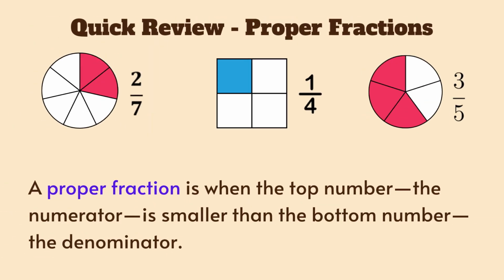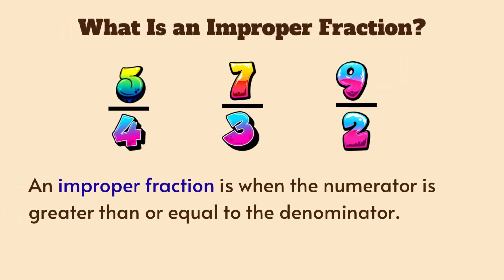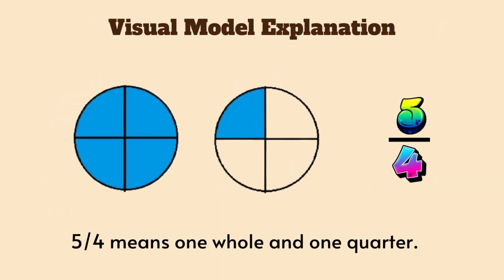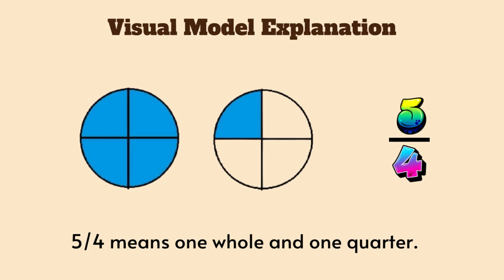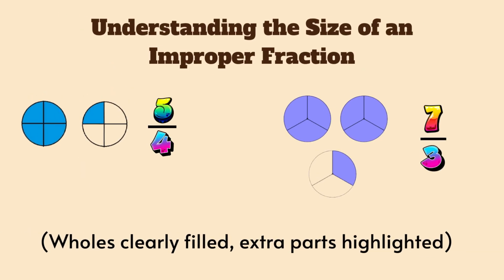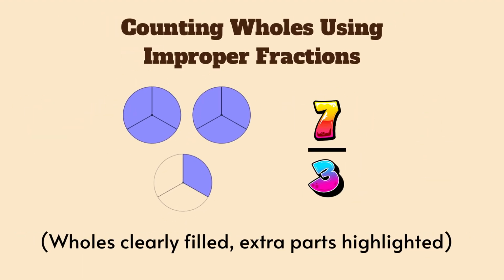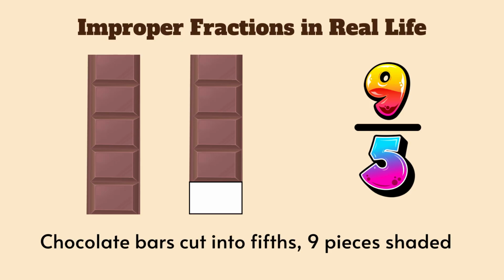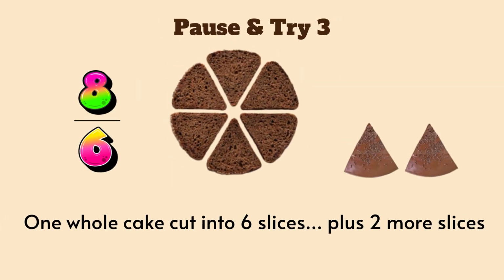Improper Fractions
Improper fractions don’t have to feel confusing! In this fun and easy-to-follow maths lesson, students learn what improper fractions are, how to identify them, and how to understand their size using clear visuals and real-life examples.

This lesson is perfect for Grade 3 and upper primary students, especially those who are just beginning to explore fractions. The video includes pause-and-try activities, sentence frames to support mathematical language, and engaging explanations designed to build confidence and understanding—no mixed numbers yet!